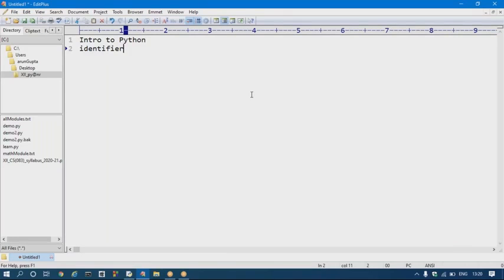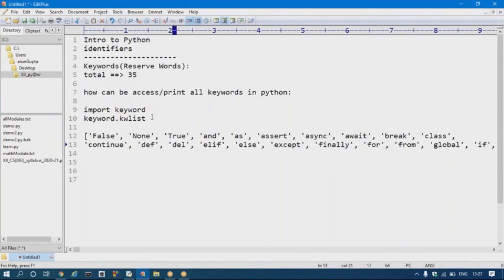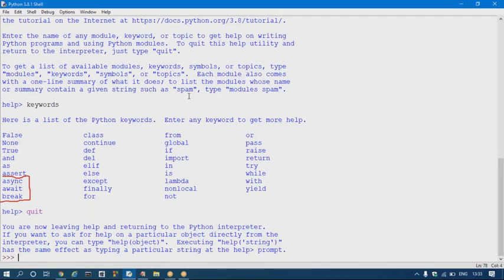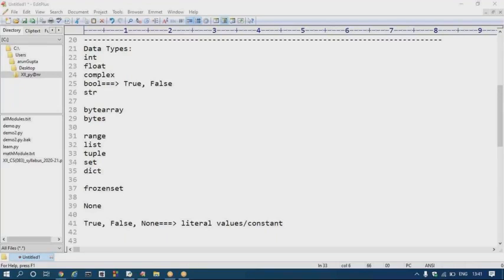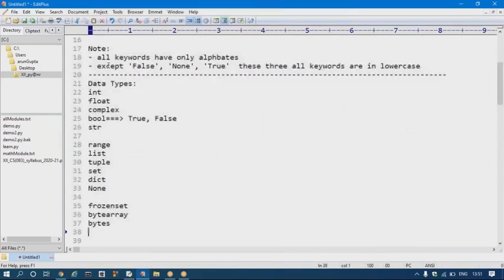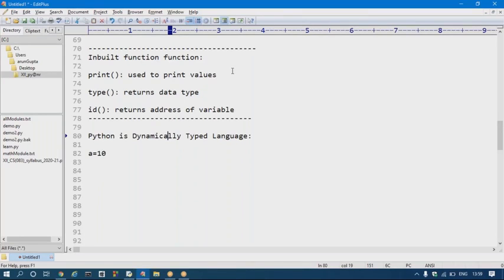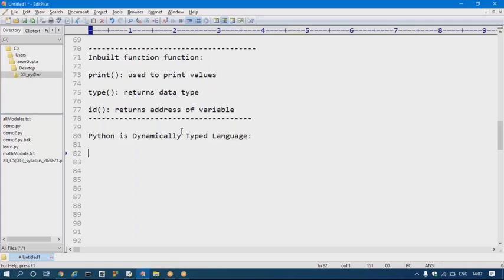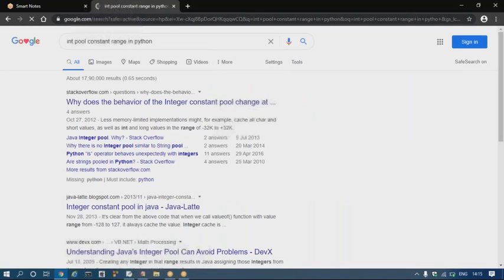Keywords | Reserve Words | Data Types | int | Inbuilt Functions | print() | type() | id()